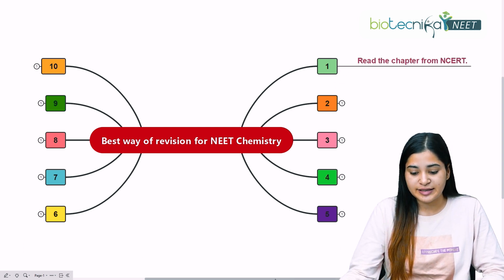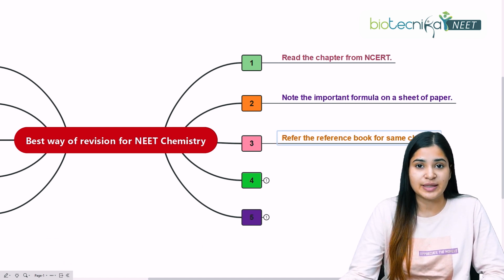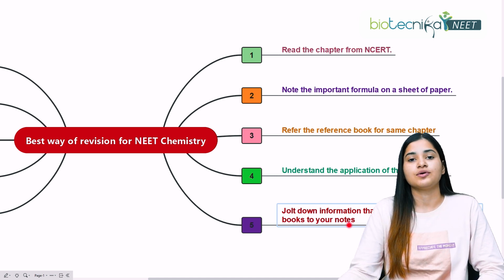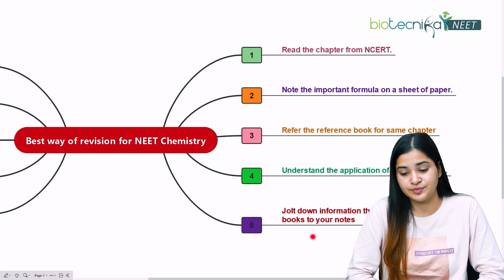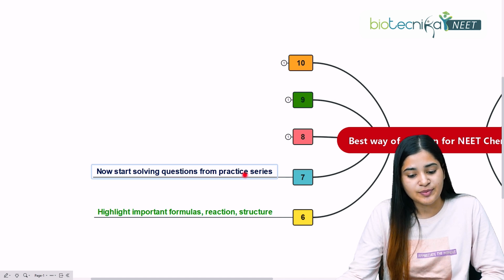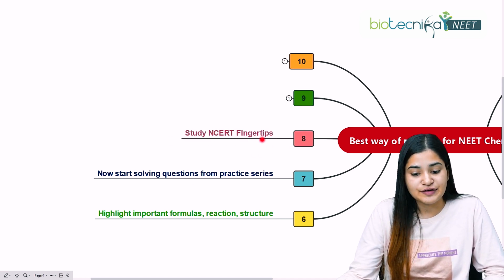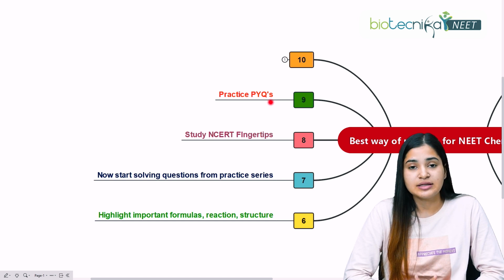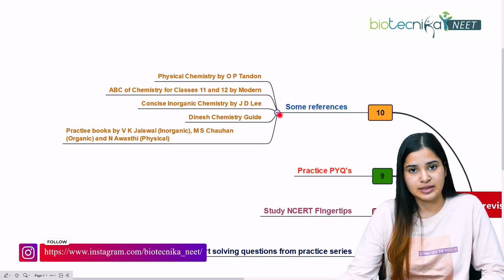Best Revision Strategies For NEET Chemistry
NEET, the National Eligibility cum Entrance Test, is a highly competitive exam that determines the eligibility for admission to medical colleges in India. As chemistry plays a crucial role in the medical field, it's essential to have a solid understanding of the subject. In this video, we'll be discussing various effective strategies to help you revise and retain the important concepts of chemistry for the NEET exam. Get ready to take your revision game to the next level and ace the NEET Chemistry paper. Let's get started!